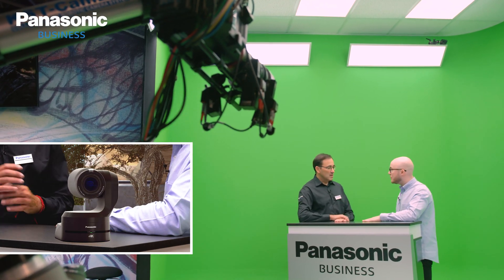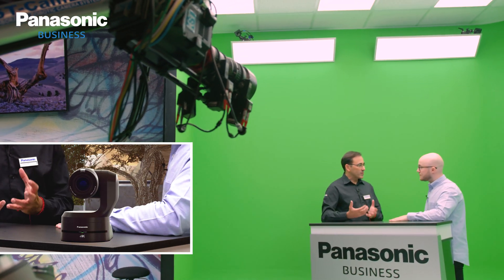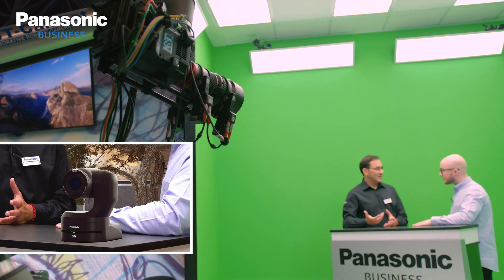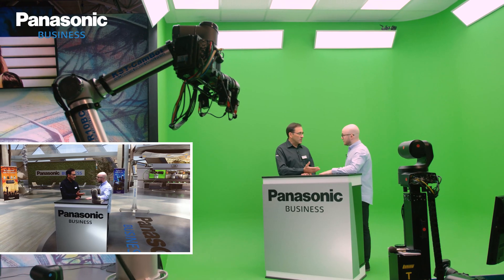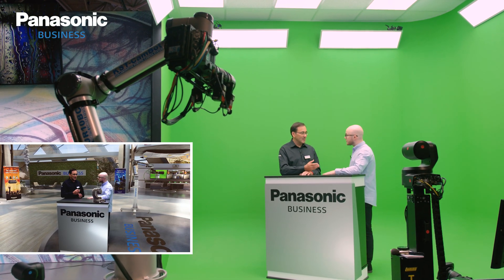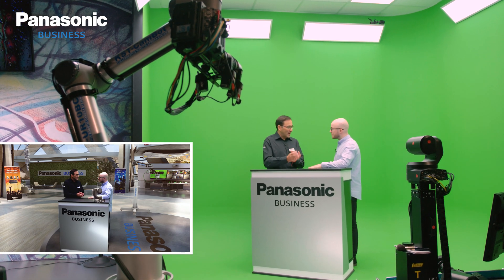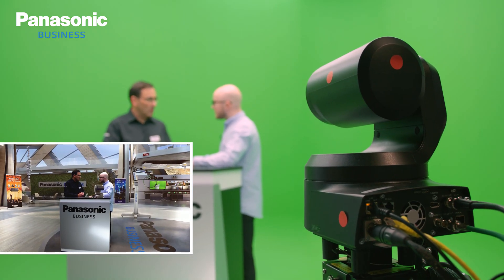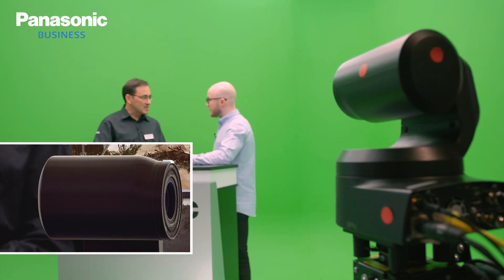Understanding Panasonic’s technological breakthrough for VR and AR applications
The growth in demand for both virtual reality (VR) and augmented reality (AR) studios has seen Panasonic partner with both Brainstorm and Zero Density – two leading innovators within this field – to demonstrate how our camera systems can be used within these environments. Jaume Miro covers the differences between both VR and AR, and discusses how our camera systems synchronise with virtual production systems and make these environments become more accessible.